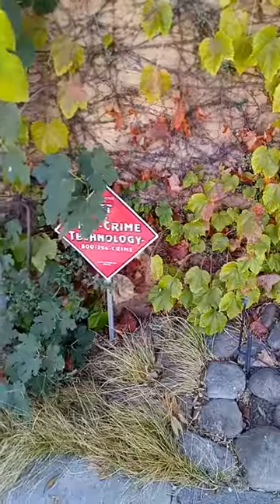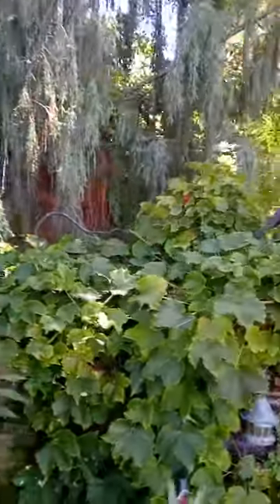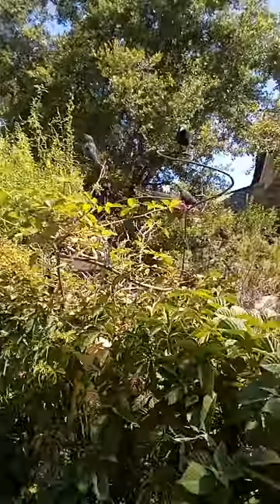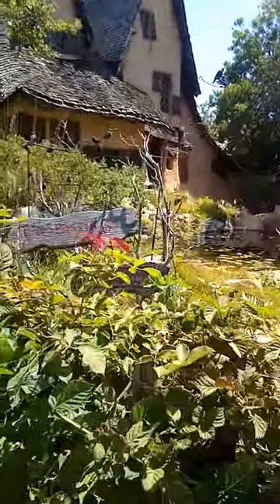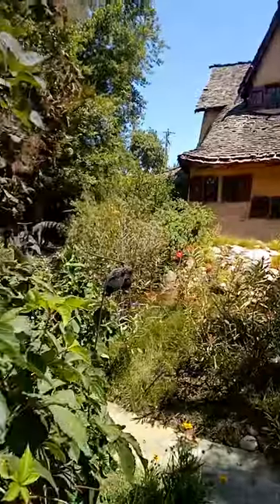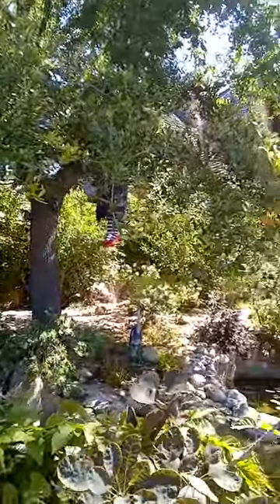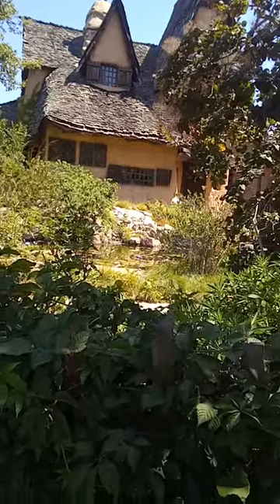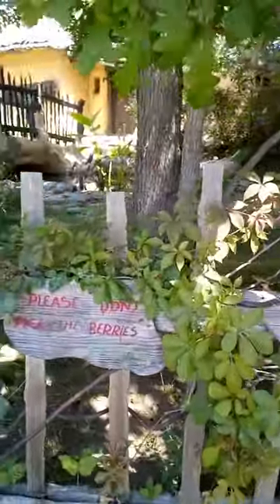witches house 🏡/spadena home Beverly hills 8-27-24